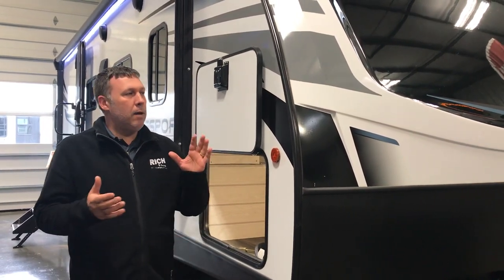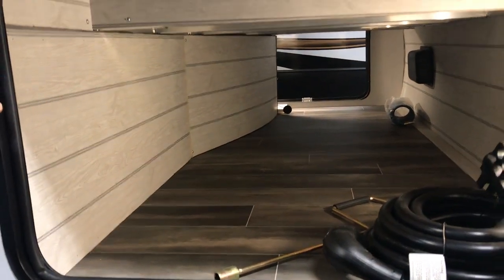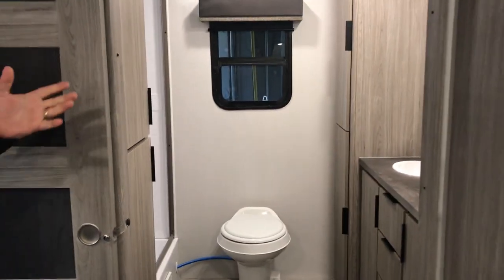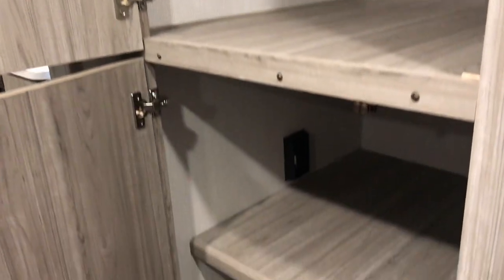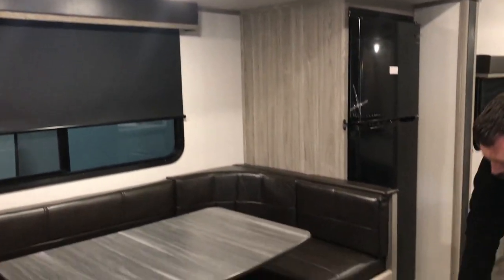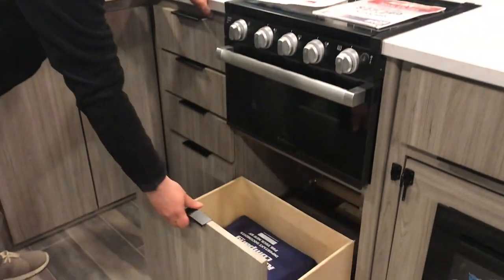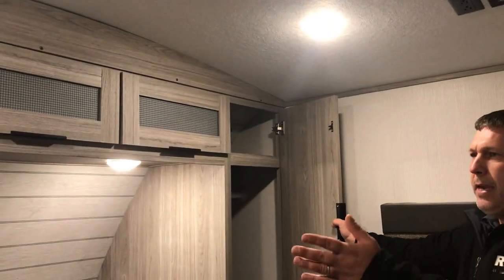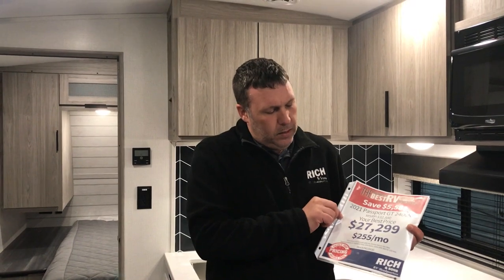2021 Keystone Passport 2400RB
2021 Keystone Passport 2400RB - single slide, large rear bathroom couple's unit. See it in person at Rich & Sons RV Headquarters, 5112 S. Antelope Drive, Grand Island, NE.